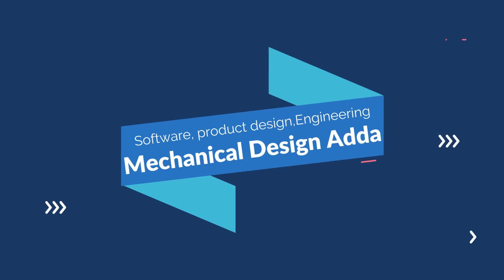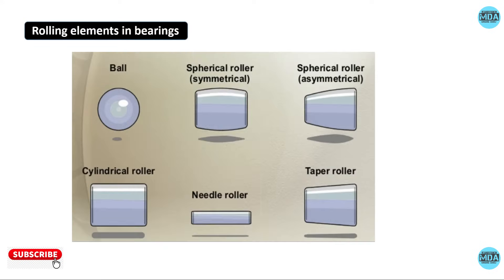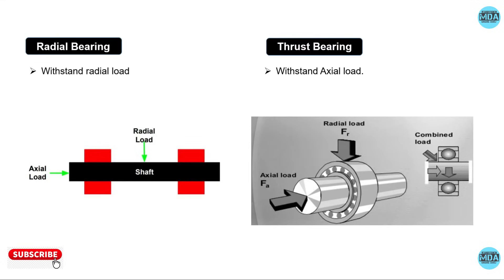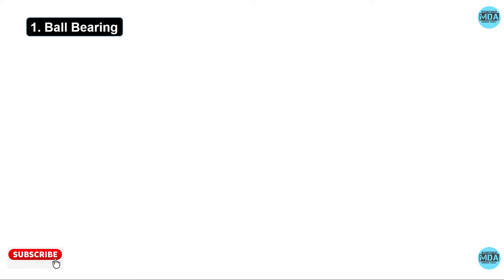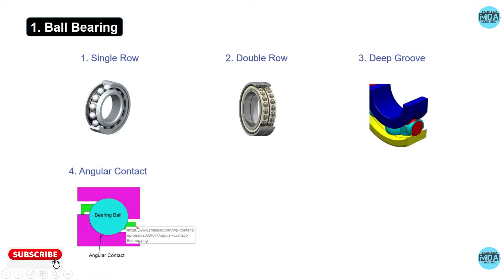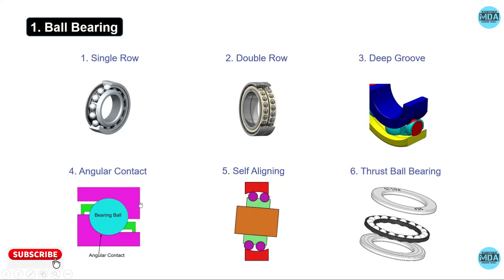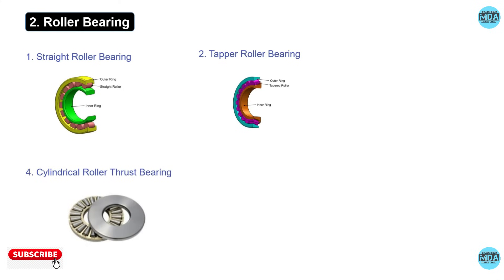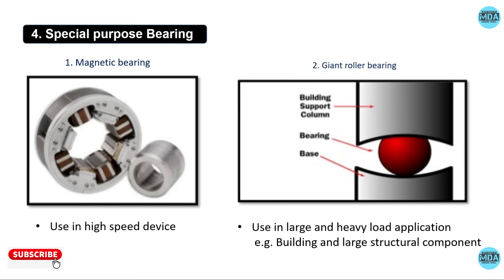Types of bearings and its applications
In this video, you will learn different types of bearings and its application.
ball bearings, radial bearings, sliding contact bearing, special purpose bearings.